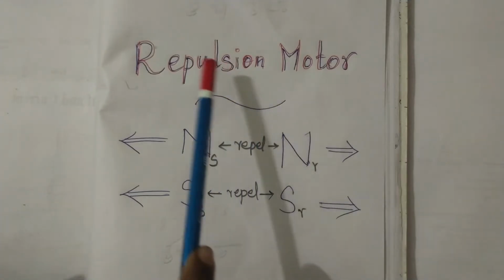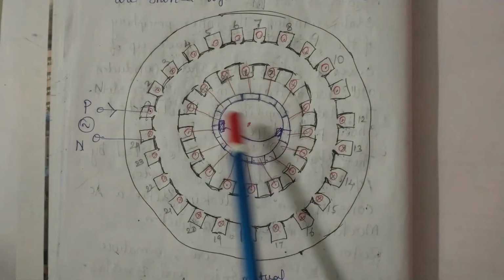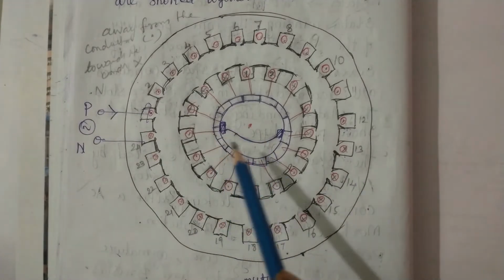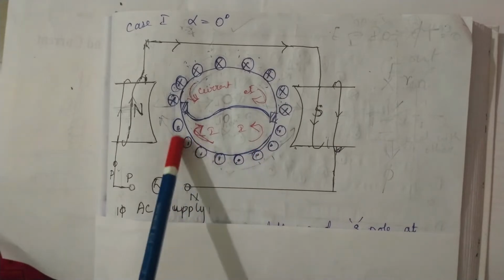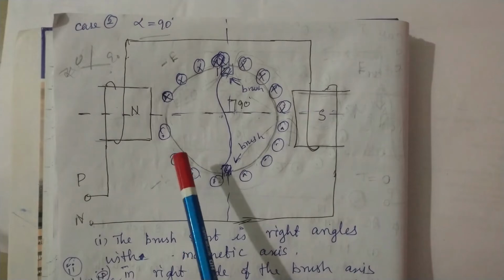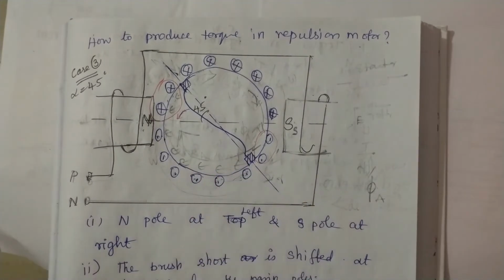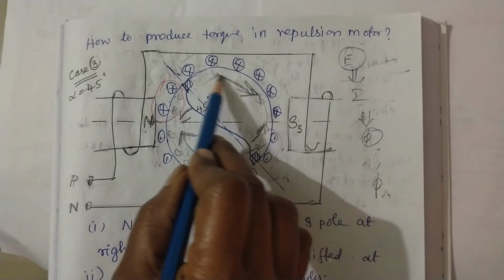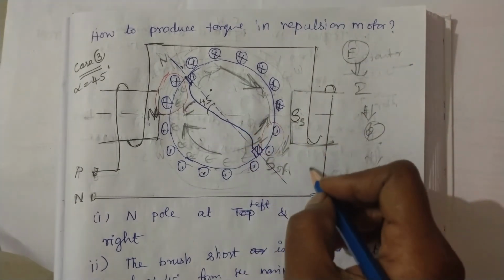Repulsion motor construction and working operation English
Repulsion motor is one of the special electrical motor. It has high starting torque. so it is used in electric traction, elevators, pumps etc.
why short pitch winding is used in AC machine and full pitch winding is used in DC machine?

Dr. Deepa Kaliveeran